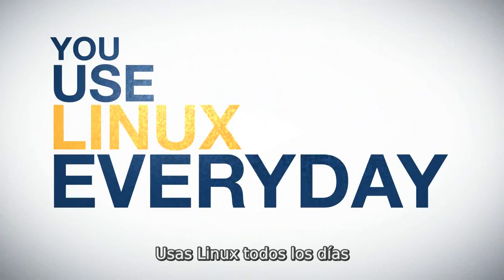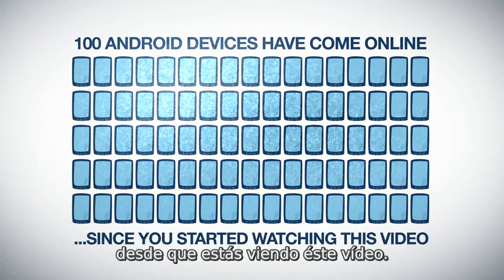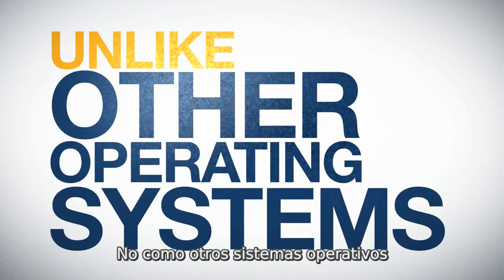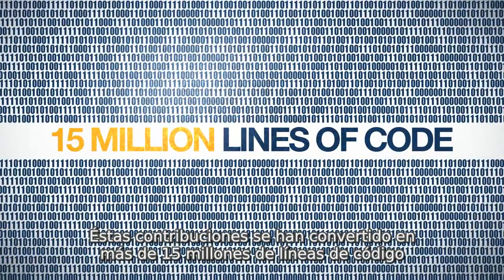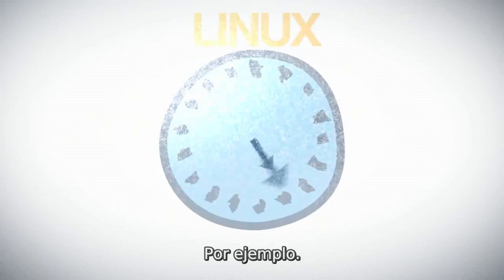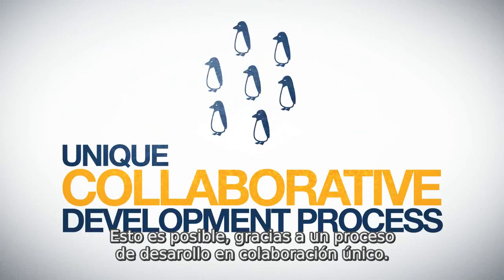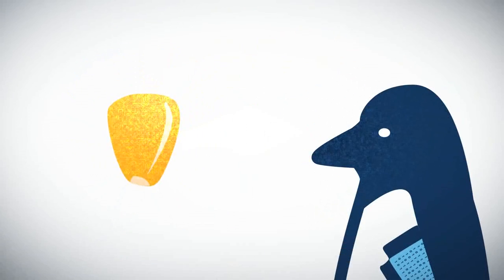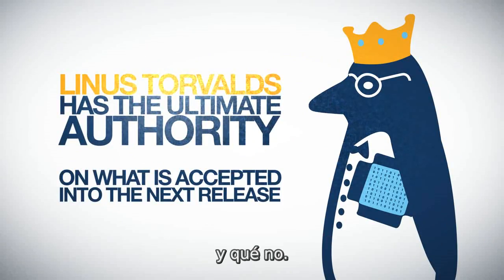Cómo se hace Linux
traducido por mí. Si encuentras algo mal en la traducción, por favor coméntalo ;)